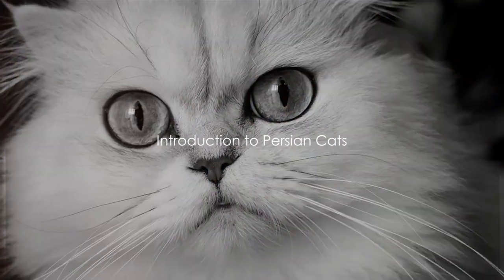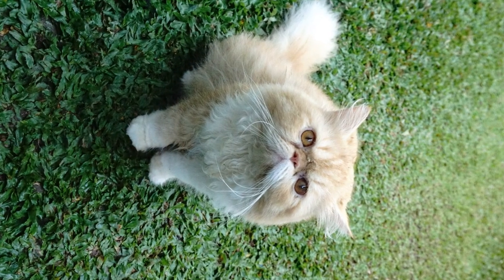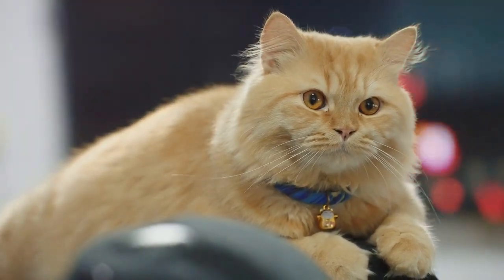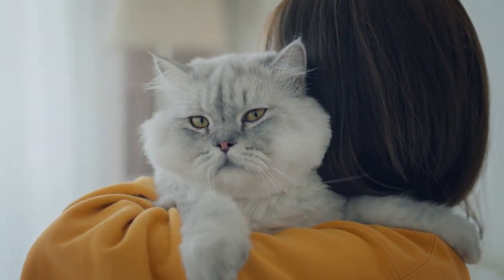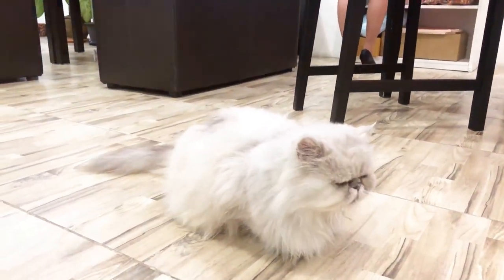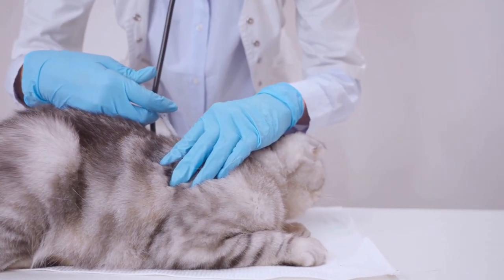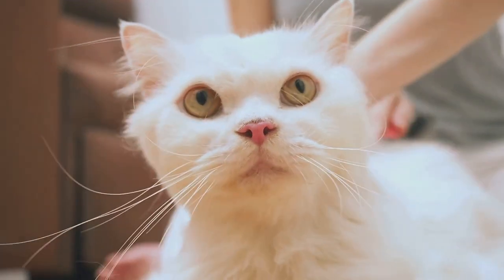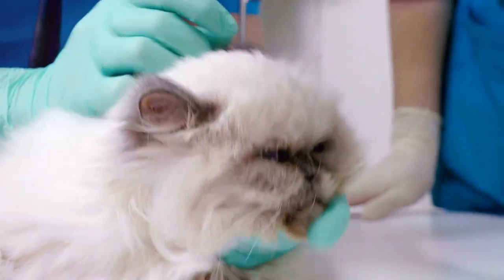Persian Cat Breed - Watch This Video Before Getting One in 2024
Are you ready to discover the enchanting world of Persian cats? These furry friends are one of the oldest and most beloved breeds in the world, and we can't wait to show you why! In this video, we'll explore their luxurious coats, gentle personalities, and regal demeanour. We'll also learn about the different types of Persians, their affectionate nature and intellectual prowess, and why they thrive in serene indoor environments. Plus, we'll uncover the special care they require due to their unique physical characteristics and health concerns. If you're a cat lover, you definitely won't want to miss this!

Welcome to our cat world! We've got cool cat facts, mysteries, and funny cat moments just for you. Join us as we unravel why cats do what they do, have fun with their silly antics, and share some heartwarming moments. Whether you're a cat fan or love cute stuff, this is the place for you.

✨🐾 Discover the best cat toys your feline friend will adore! These top picks are guaranteed to keep your cat entertained for hours on end. Explore Amazon's best-selling cat toy selection and treat your furry companion to endless fun and excitement.

Amazon UK
Amazon US